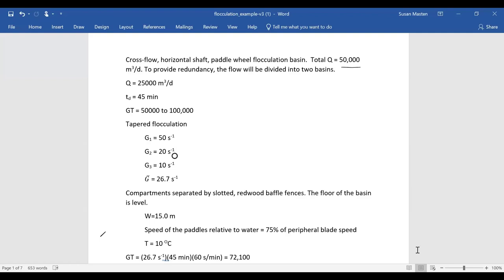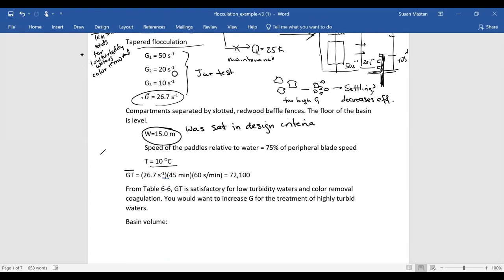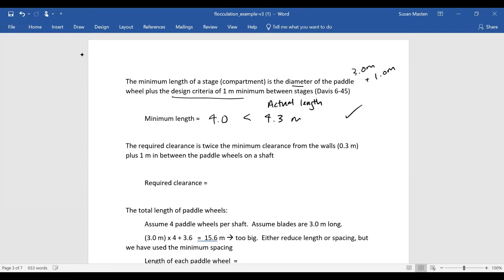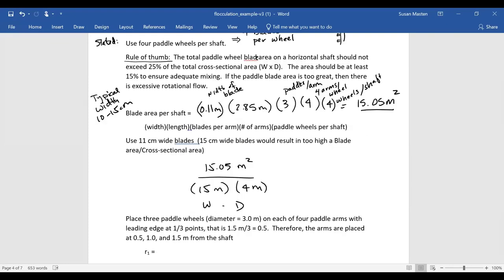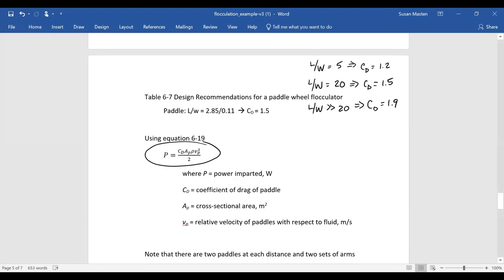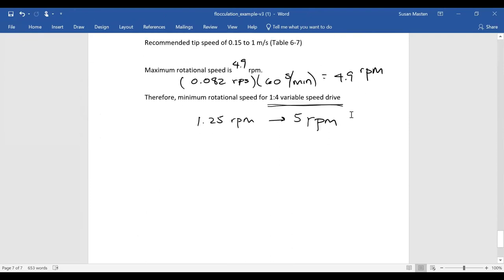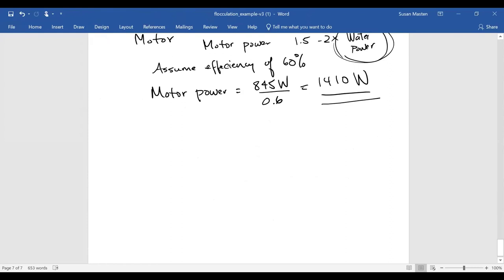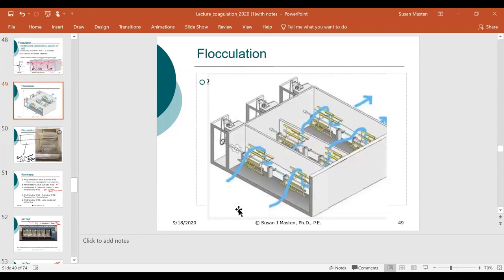ENE 483: Flocculation Example